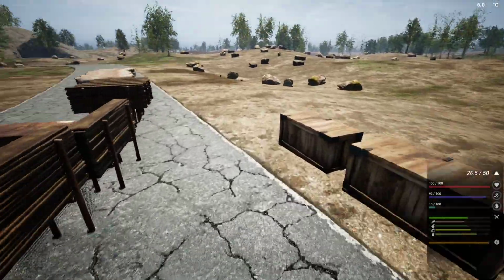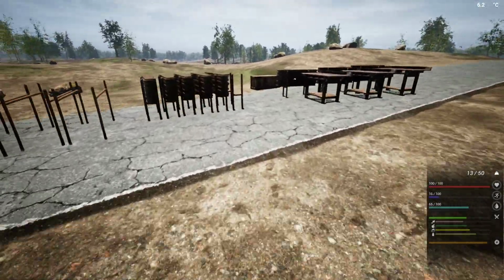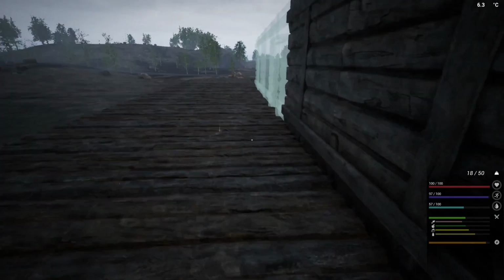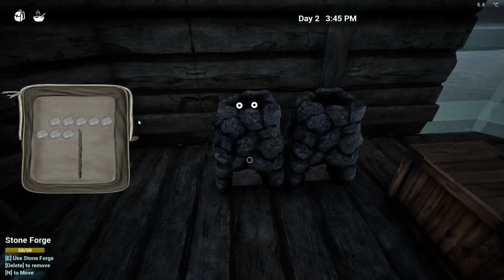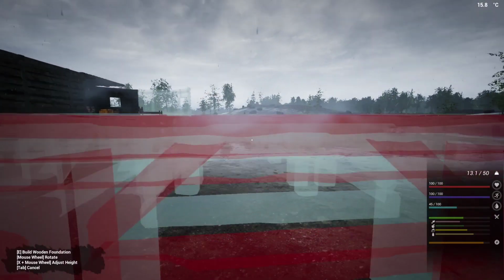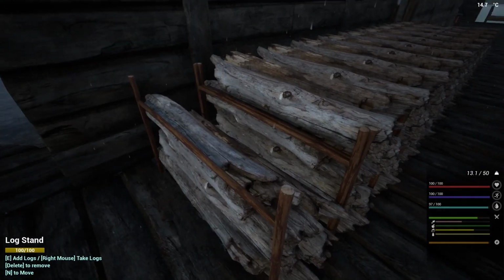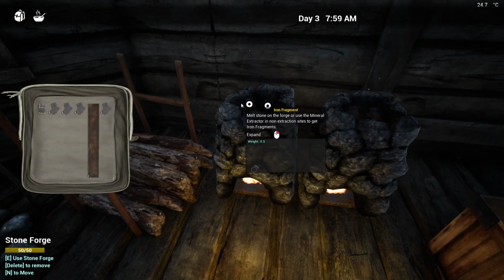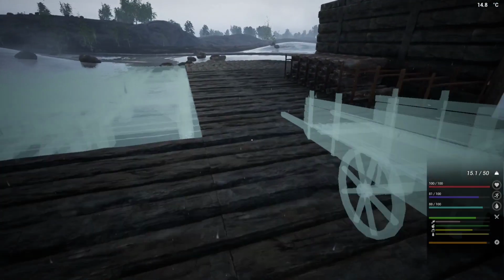The infected -S4E2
more buidling!